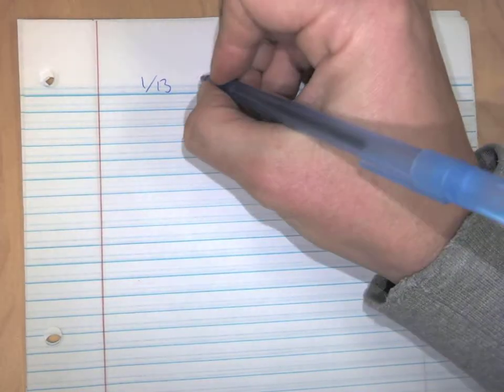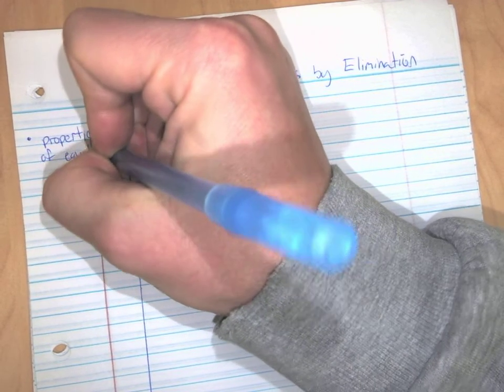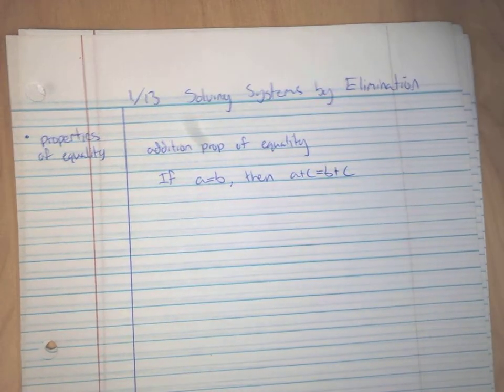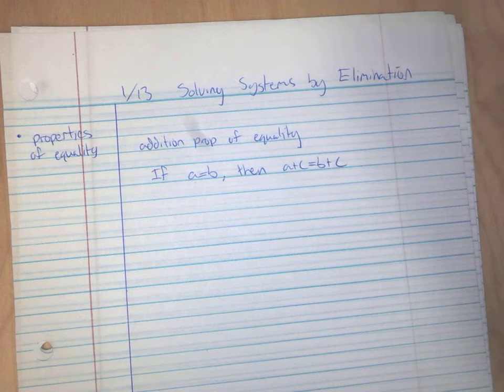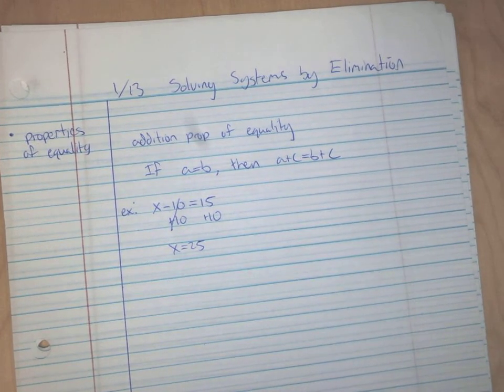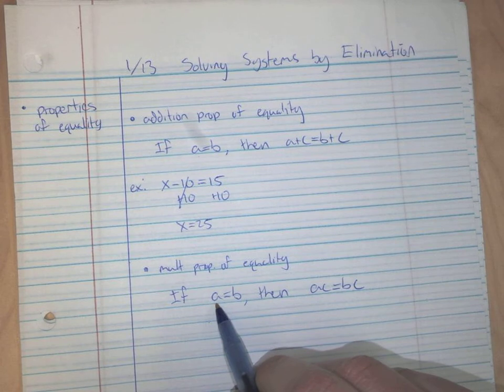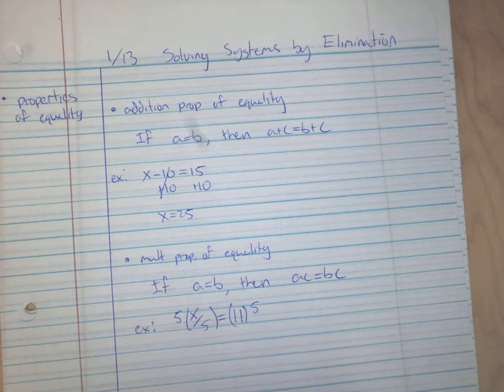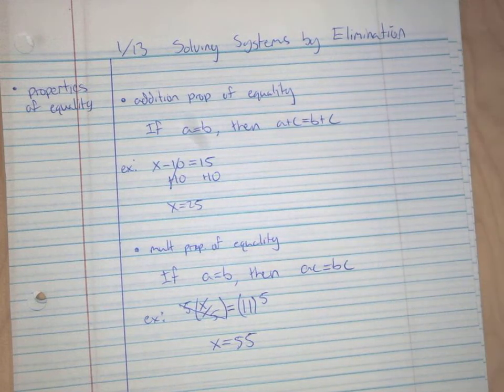Solving Systems of Linear Equations by Elimination